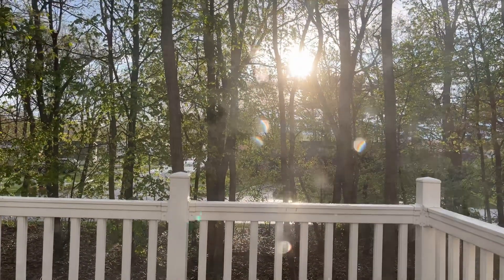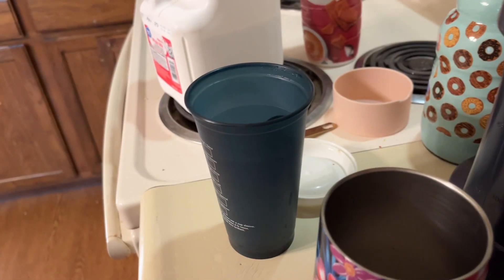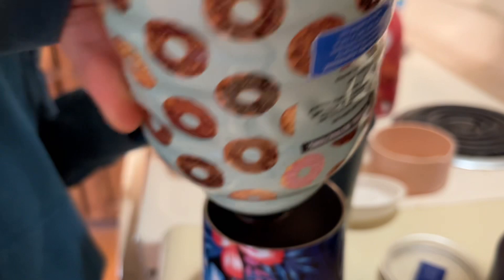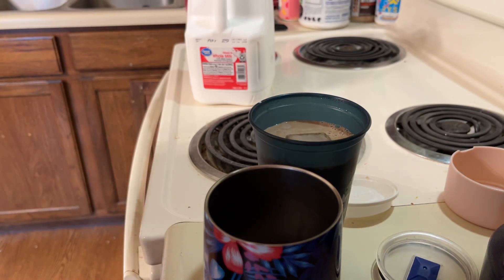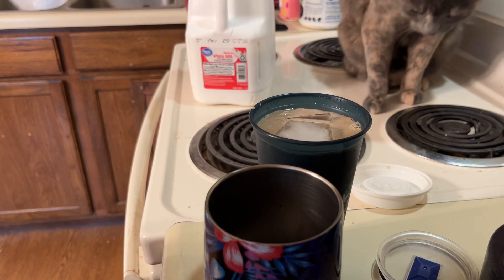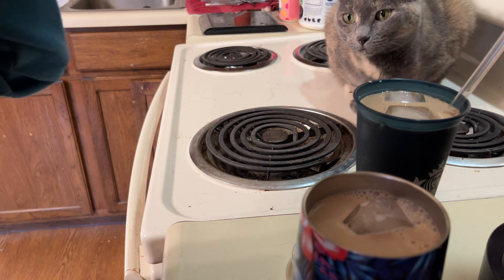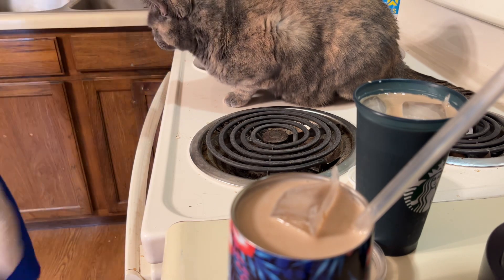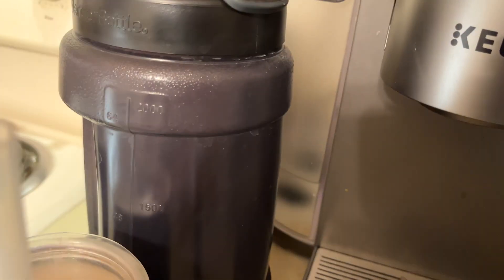First Vlog beautiful outside and iced coffee